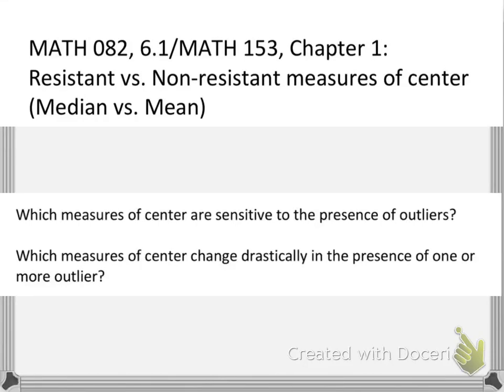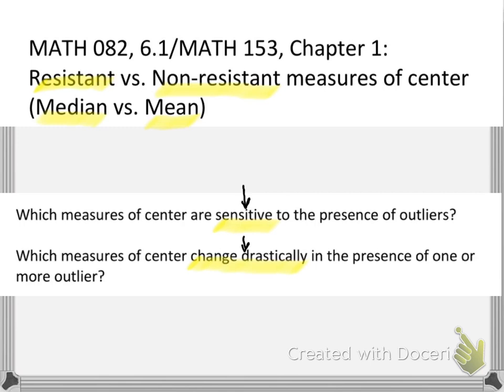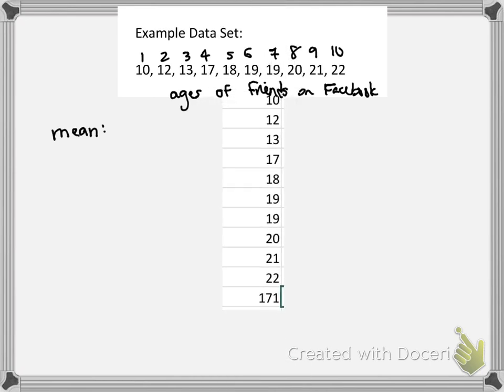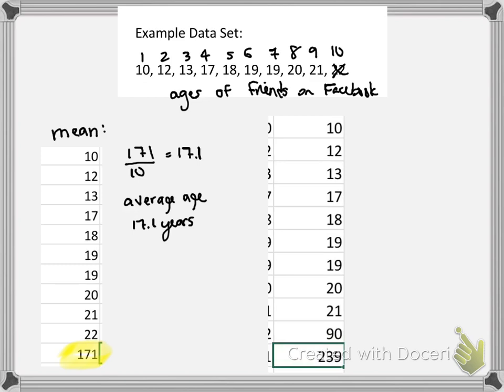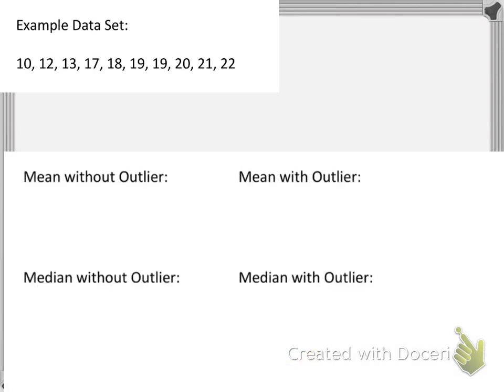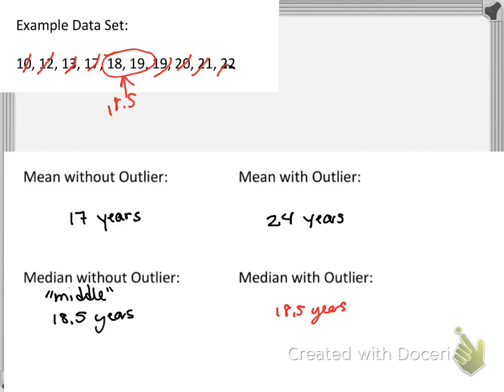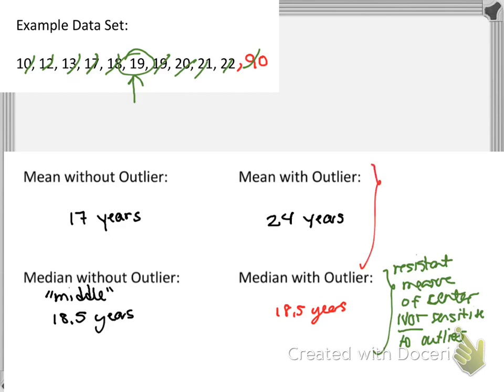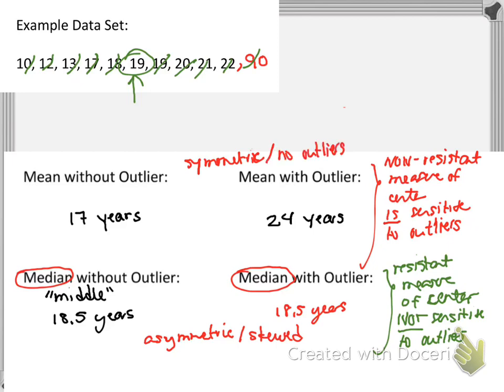Resistant measures of center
This video covers MATH 082 6.1/MATH 153 Chapter 1: resistant vs. non-resistant measures of center (median vs. mean)